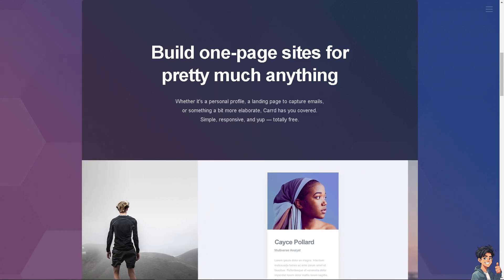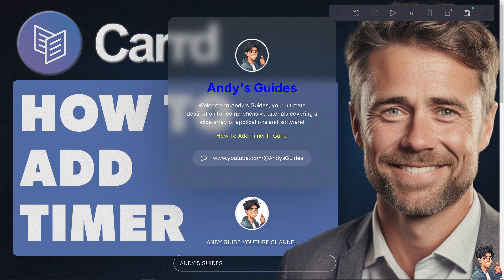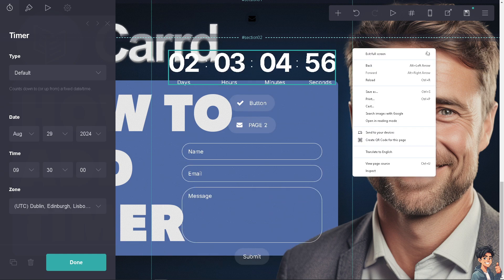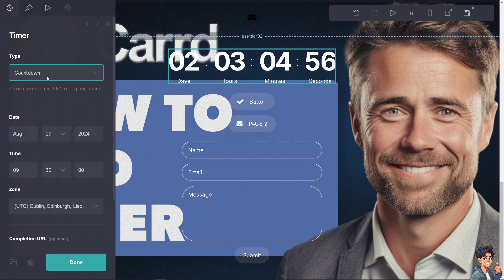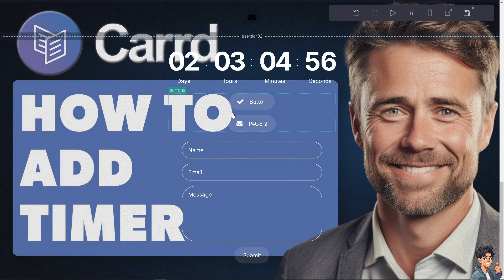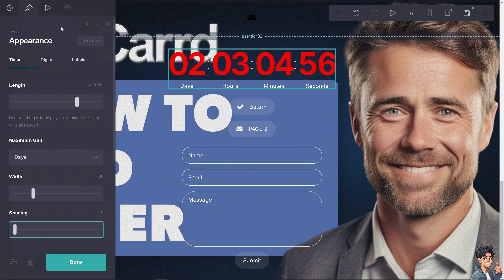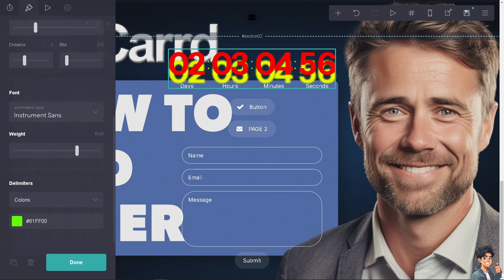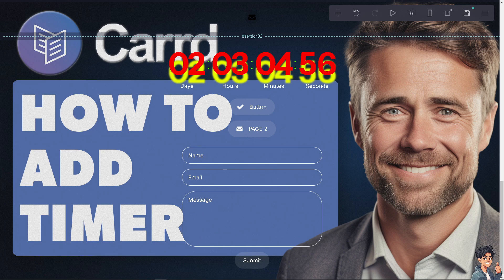How To Add Timer In Carrd.co (Full 2025 Guide)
In today's video we cover carrd.co tutorial,carrd.co,carrd.co tut,carrd.co tuts,how to make a carrd.co on phone,carrd.co tutorials,step by step guide carrd,make.com guide,countdown timers,carrdco,make.com money guide,persona 5 guide,convertkit guide for beginners,carrdco tutorial,carrdco tutorials,gamer,carrd website builder,carrd ideas,carrd header,how to add audio in carrd co,crd.co,carrd co,carrd hero,add audio player to carrd